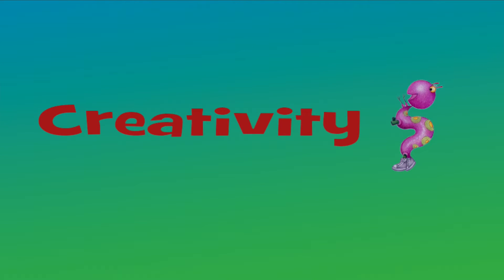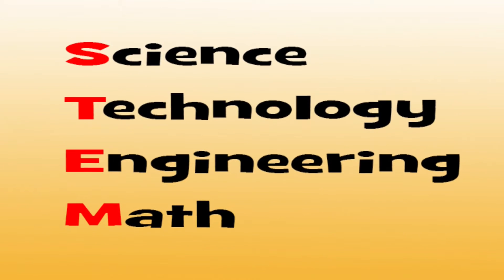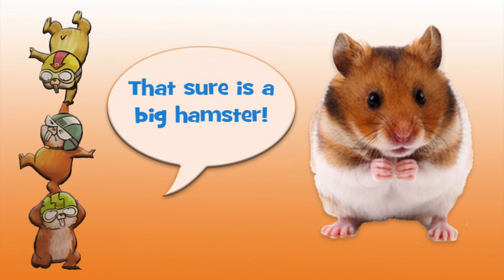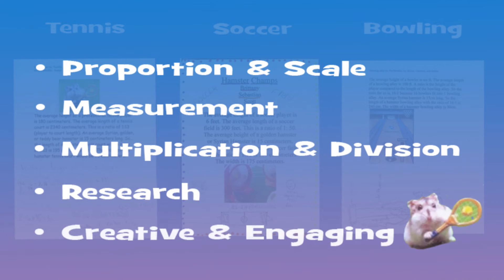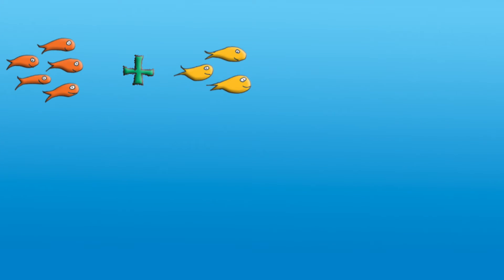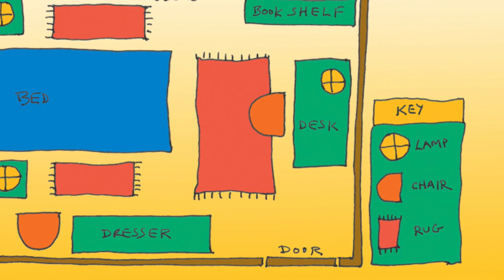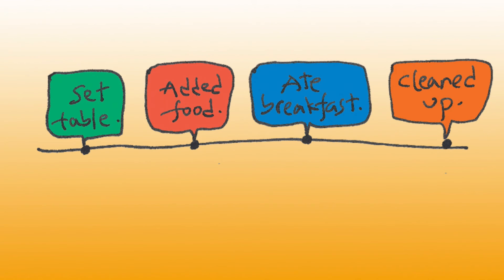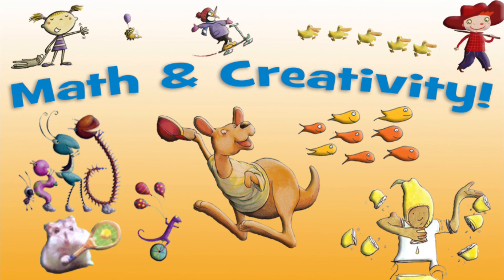Stuart J. Murphy on Creativity and Math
Author of the MathStart books, Stuart J. Murphy, on  creative approaches to math education, both in school and at home. Video includes examples of activities: number sentences, mapping and timelines.